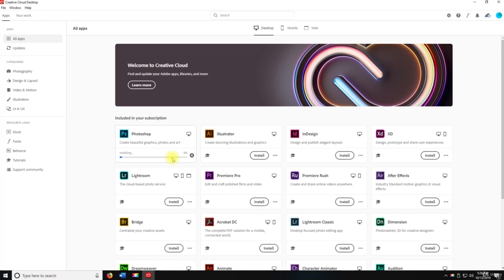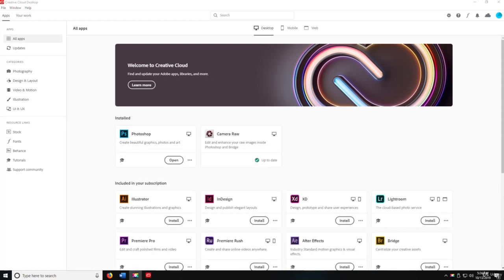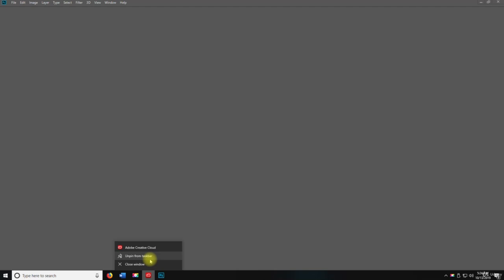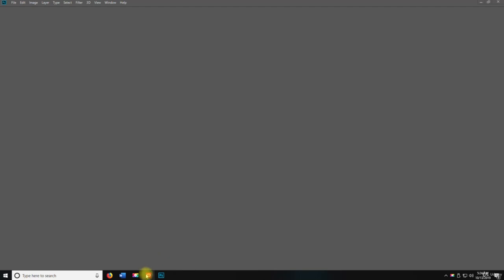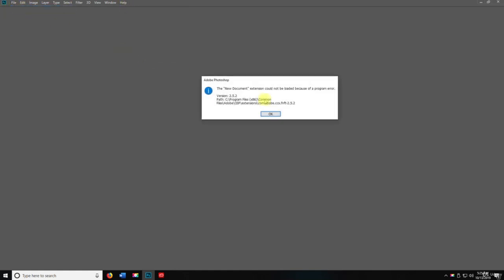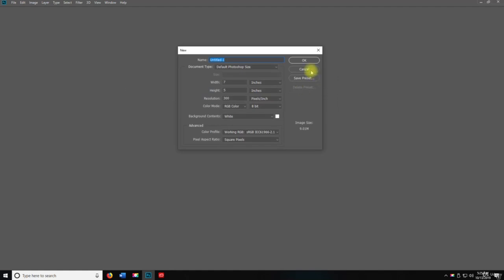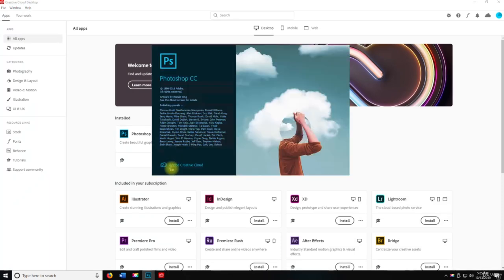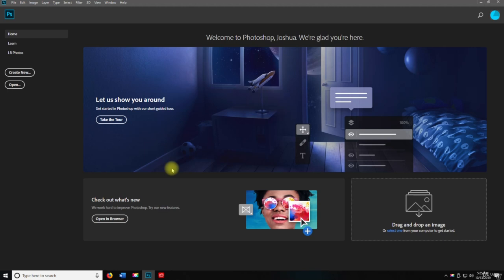How to Download Adobe Photoshop without any Risk | Step-by-Step Guide l#photoshop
How to Download Adobe Photoshop | Step-by-Step Guide

In this video, we’ll walk you through the process of downloading Adobe Photoshop, the industry-leading photo editing software. Whether you're a beginner or a seasoned professional, this guide will show you how to get started with Photoshop on your computer in just a few simple steps.

🔹 What you’ll learn in this video:

How to download Adobe Photoshop safely from the official Adobe website.
Setting up an Adobe account (if you don’t already have one).
Choosing the right Photoshop plan for your needs.
Installing Photoshop on Windows or Mac.
Quick tips on launching Photoshop for the first time and setting up your workspace.
Adobe Photoshop is a powerful tool for photo editing, graphic design, and digital art, and we want to make sure you can get started with it quickly and easily.